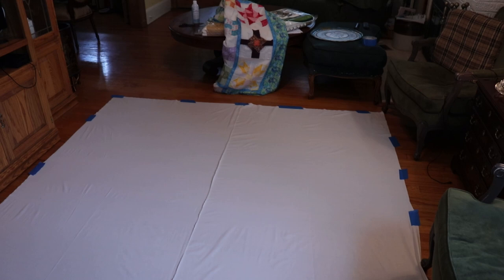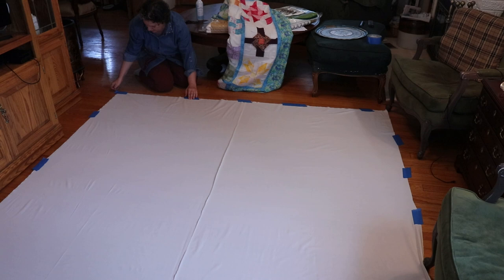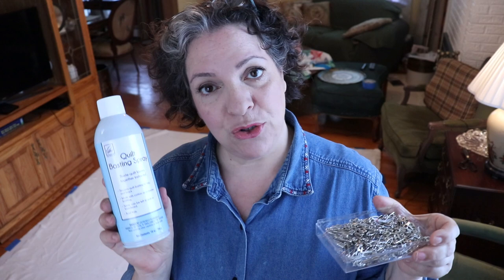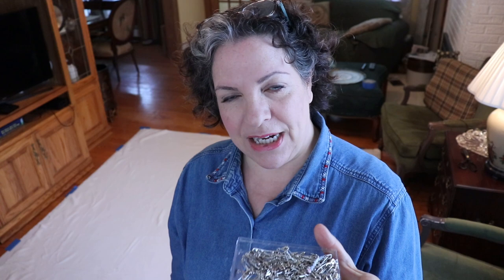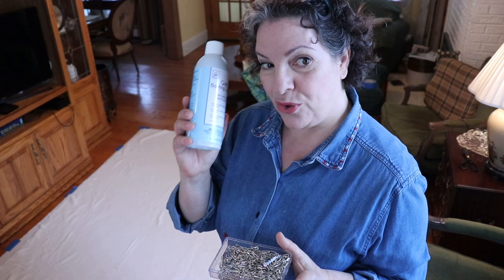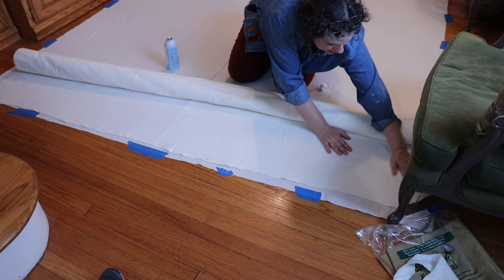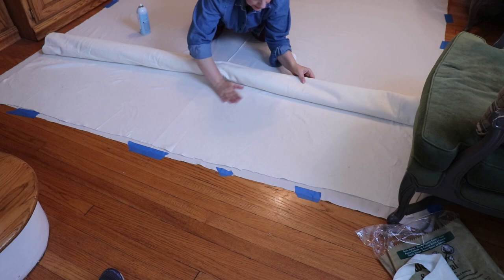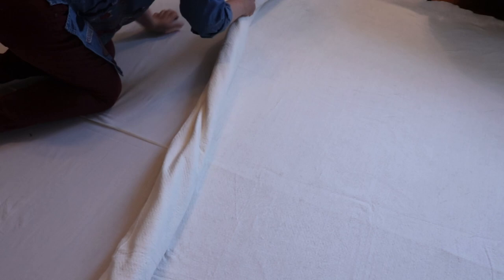Mystery Quilt 2022 || Basting and Quilting Tutorial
quilt clips

Welcome back to my happy place for a Mystery Quilt Sew Along! I am making Pat Sloan's Sweet Dreams. This is a FREE sew along mystery quilt and everyone can join. In this video I provide a full tutorial on how to sandwich and baste your quilt as well as 3 different ways of machine quilting at home.
Want to quilt along?
Please go to Pat Sloan's website and click on the Sweet Dreams link. She will upload a new free block every Wednesday until June 2022 (make sure to explore her site for more goodies and projects, you can also purchase fabrics directly from her site):

I hope you will join me. I am making these videos as relaxing as can be to inspire you to make the jump and start quilting!

My Esty Stores:
T-Shirts and mugs: